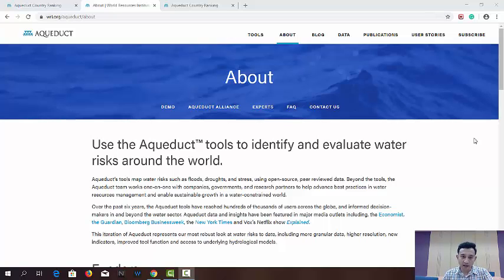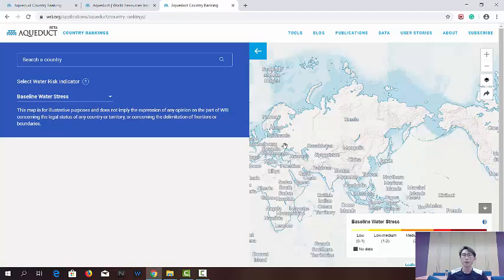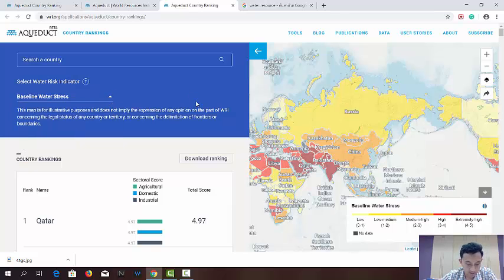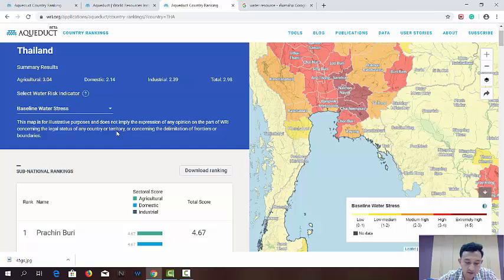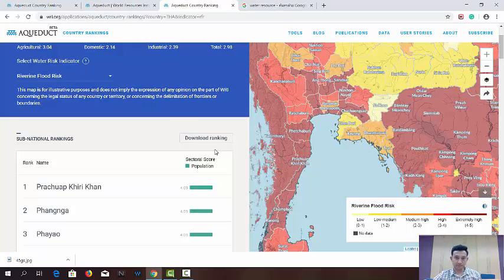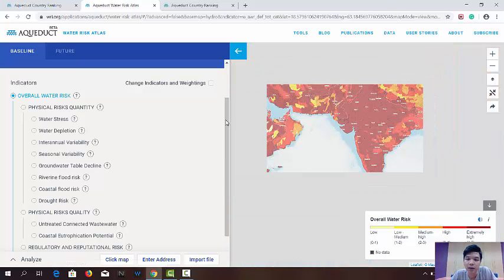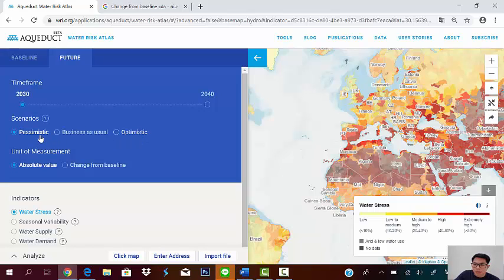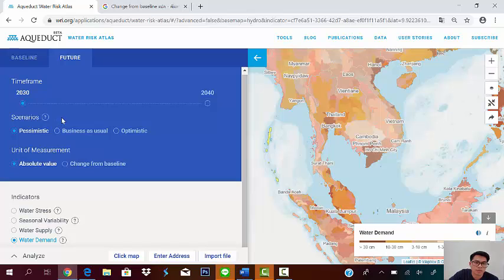Aqueduct Software _Sere_03_Group1